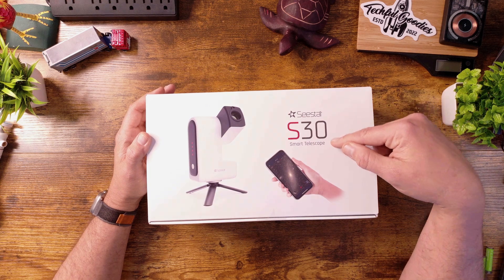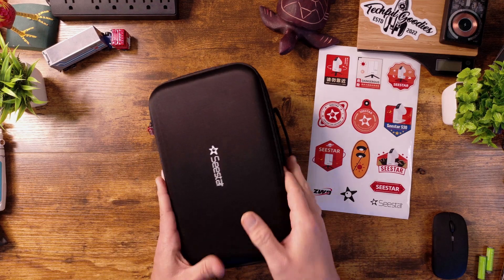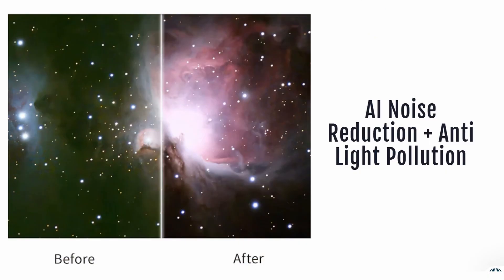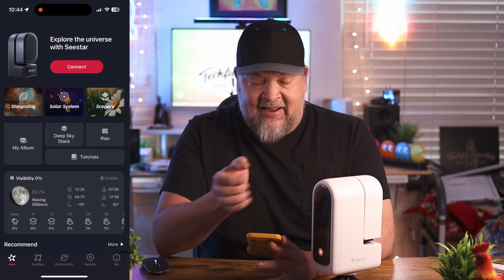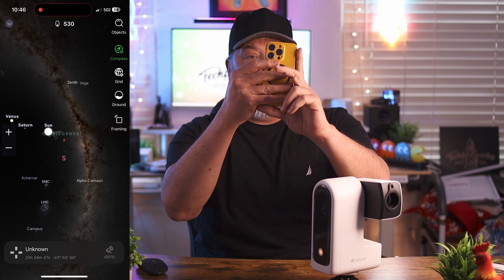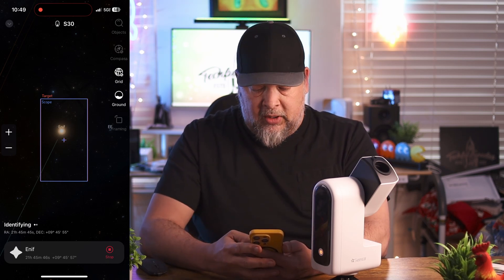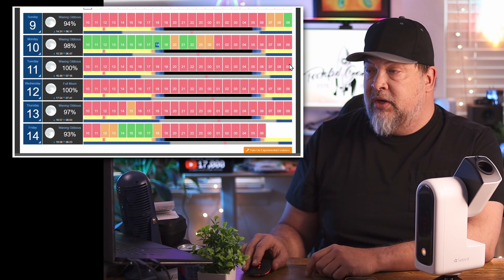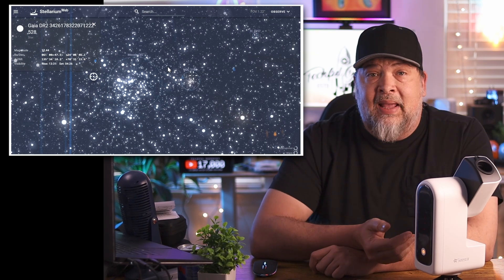LOVE IT! SeeStar S30 All-in-One Telescope Review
Today we are looking at the SeeStar S30 All-in-One Smart Telescope.

00:00 Introduction
02:01 What's in the box?
03:39 Feature Overview
06:34 How to use it and setting up
08:13 Usage and Examples
12:50 Bonus Online Tools
16:19 Final Thoughts